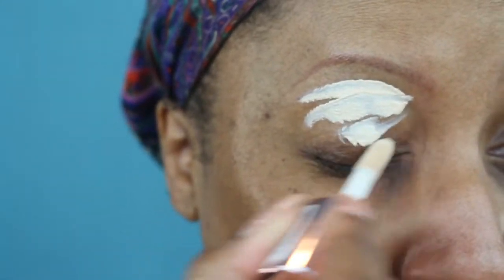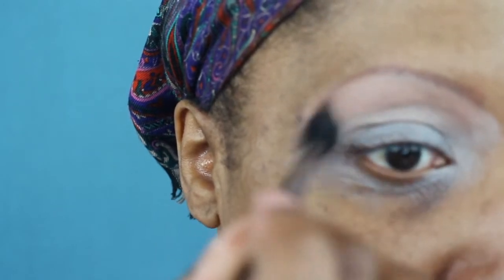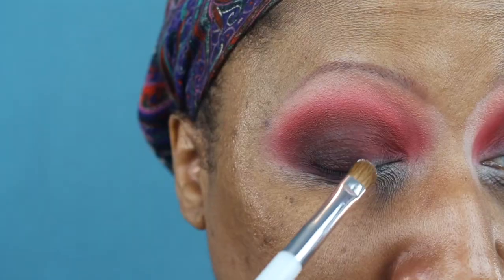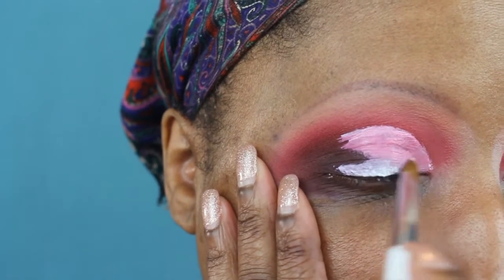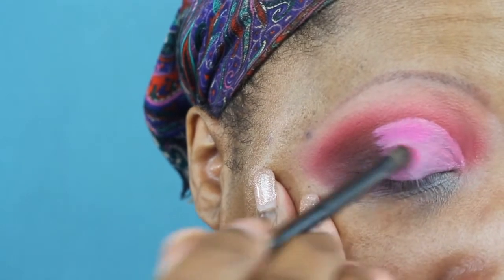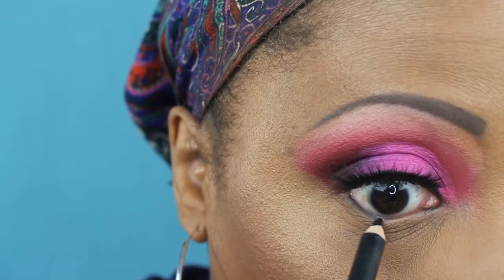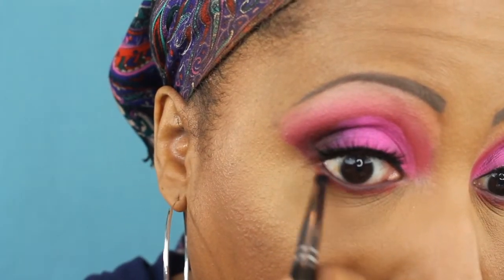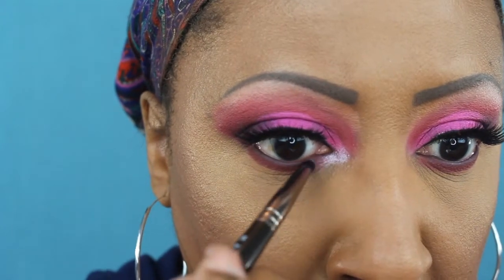Ace Beaute Blossom Passion Palette | Tutorial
A spring eye look using the Ace Beaute Blossom Passion palette. **Watch in HD**

My Foundation Shades for Reference:
*Cover FX Power Play: G80 (winter)  G100 (summer)
*Lancome Teint Idole: 460 Suede W
*Maybelline Matte & Poreless: 338 Spicy Brown

PRODUCTS MENTIONED:
*Makeup Revolution Conceal & Define concealer - C1
*Ace Beaute Blossom Passion palette
*Kiss Faux Mink Lashes - Boudoir
*LA Girl Ultimate Intense Stay Auto lip liner - Relentless Red
*Dose of Colors liquid lipstick - Extra Saucy
*Wet n Wild Liquid Catsuit lipstick - Oh My Dolly